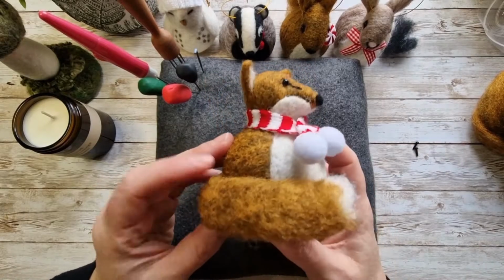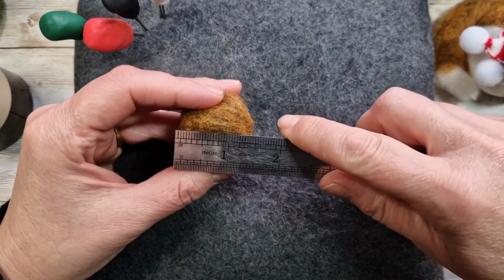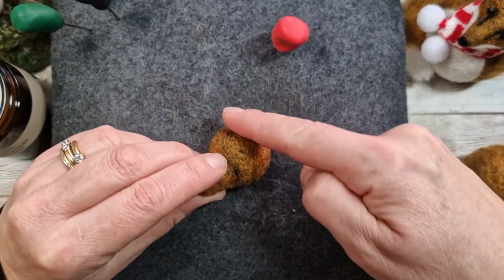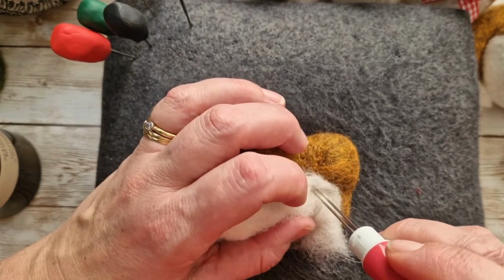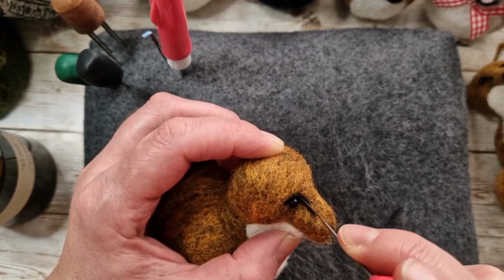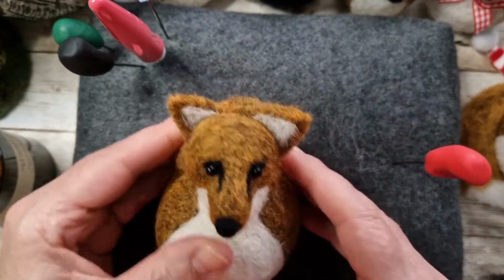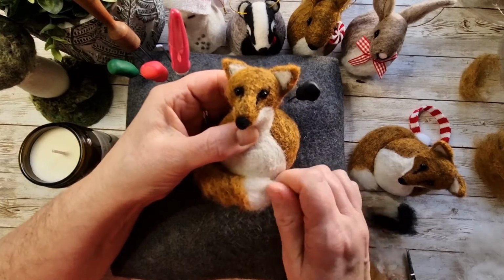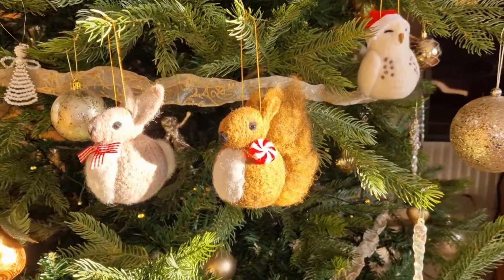🦊 Delightful WOODLAND Baubles // Needle Felting For Beginners // Mr Fox, the fifth of the five 🦊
This is the fifth of a five part series for the very sweet woodland baubles. In this video we cover Mr Fox, who is very simple and has a lovely wintery scarf. Don't forget to watch the other four to make your perfect set.

All my wool is from World of Wool
White - Carded Perendale batt
Black - Corriedale sliver raven
Orange/amber - Sombrero Corriedale slivers
Scarf is from amazon, about 10cm in length just search mini scarf. Thread is gold also from Amazon.